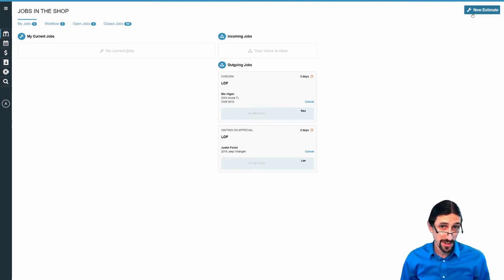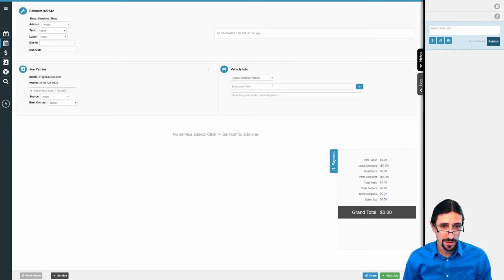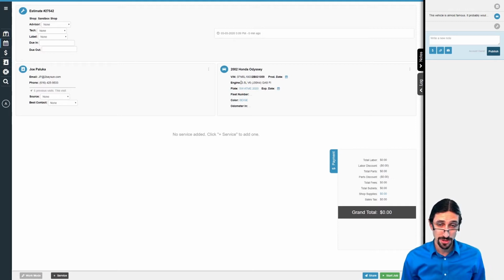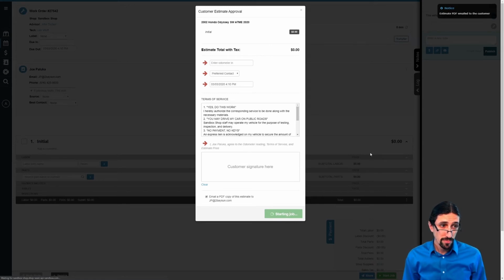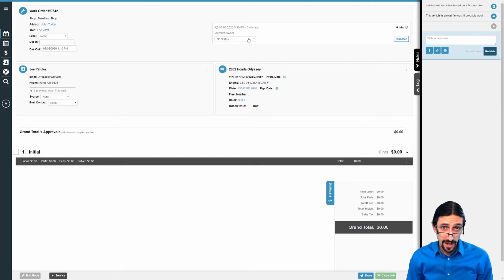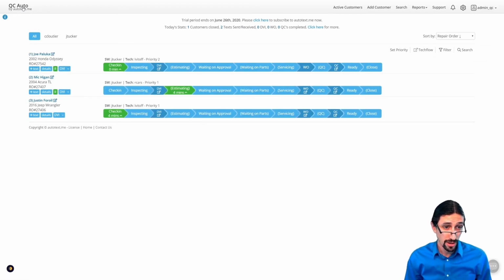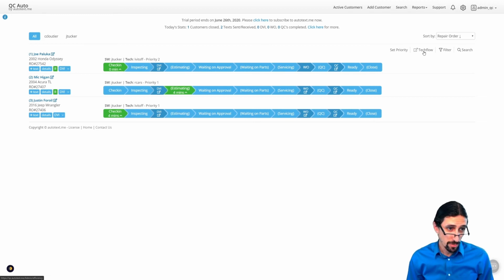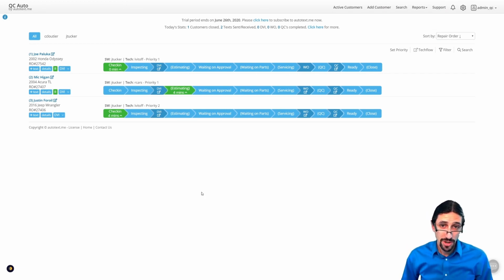autotext.me and Shop-Ware Integration - Ticket Transfer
Select a status in Shop-Ware to transfer tickets to autotext.me.